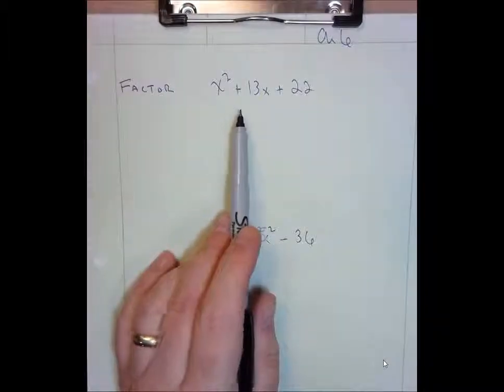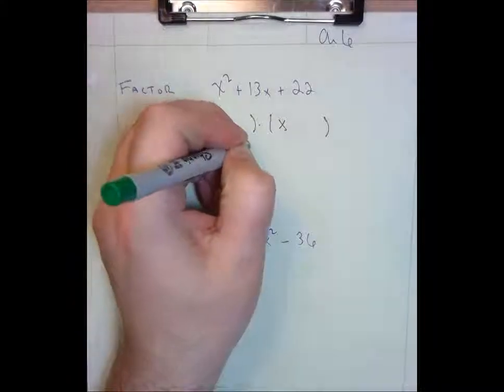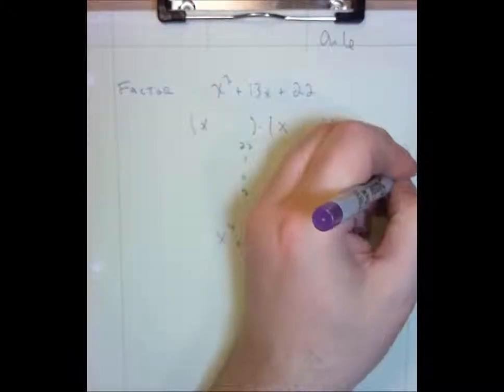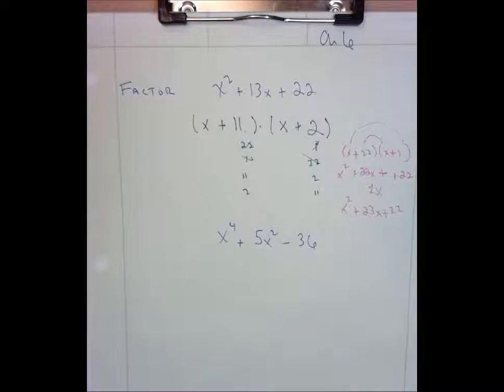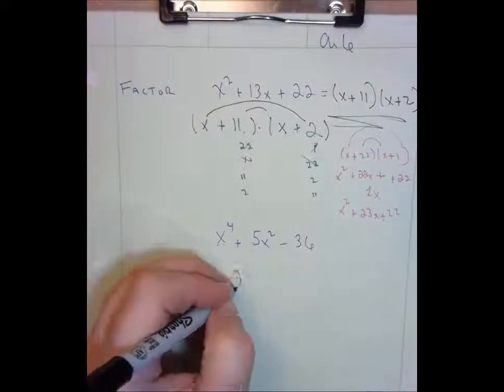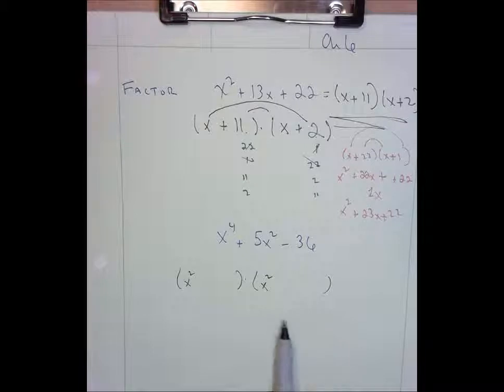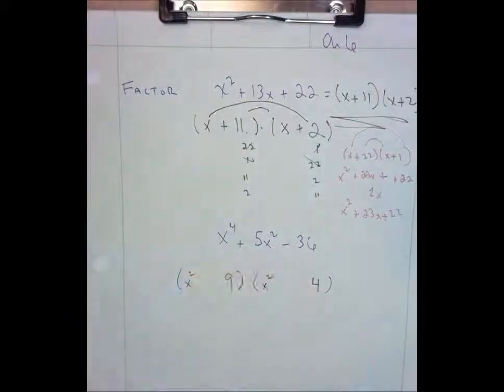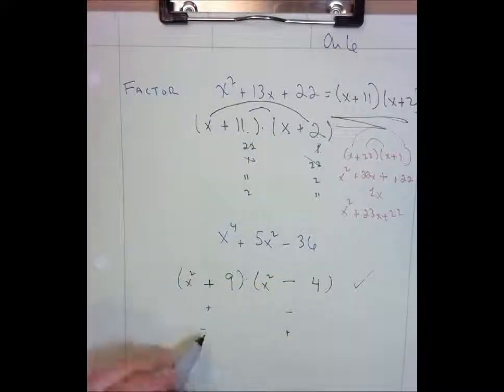Math 110 Focus Topic: Factoring Polynomials, Ex 1